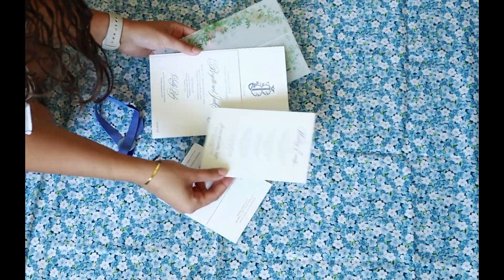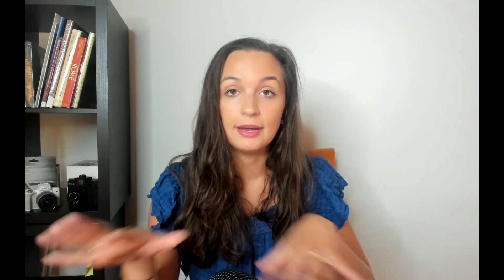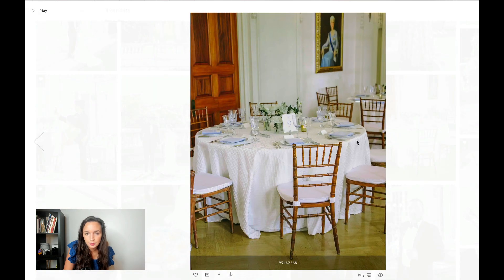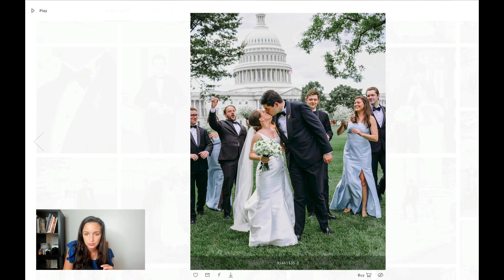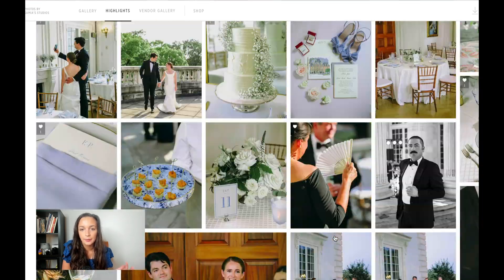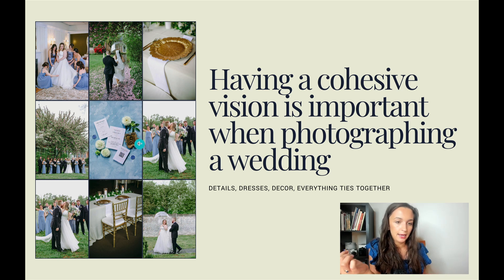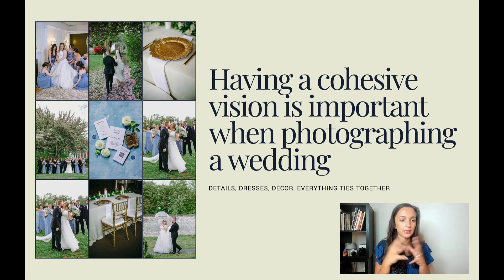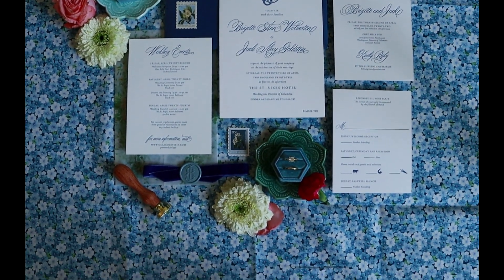Master Wedding Flat Lays To Make Your Wedding Photos More High End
In this Youtube video I wanted to show you why mastering your wedding flat lays makes you a high end wedding photographer. Really understanding how to style and photograph wedding invitations has helped me grow as a photographer. In this video I talk about how high end photographers approach wedding days with a cohesive vision for the gallery, much like an art director. Knowing how to photograph bridal details and incorporate styling into your photography can really elevate your portfolio, and help you grow as a high end wedding photographer.

I’m Samia, and I’m here to help you build your wedding photography business. Let's elevate your portfolio, and book more weddings. This Youtube channel is for all things wedding photography and building a business as a wedding photographer. I focus on helping you photograph weddings and the things that go into that: bride and groom posing, flat lays, using a drone,  equipment, lenses and off camera flash. As well as the business side such as marketing for wedding photographers, workflows, backing up photos, Honeybook, Instagram, pricing, and websites. I try to cover all of these areas on this channel and more!

Softwares:
💛 Photo Galleries: Use code 'samia' for 1 free month of Pic-Time